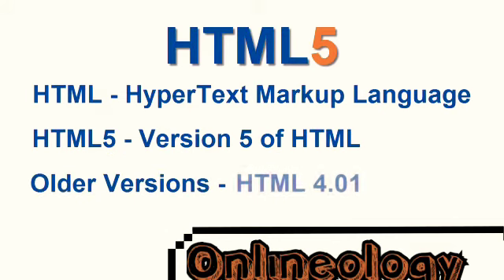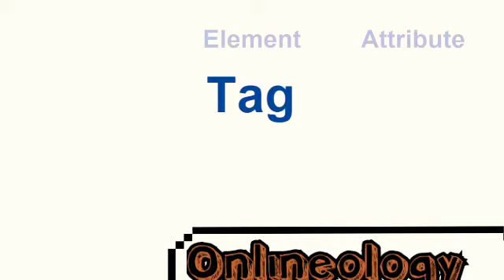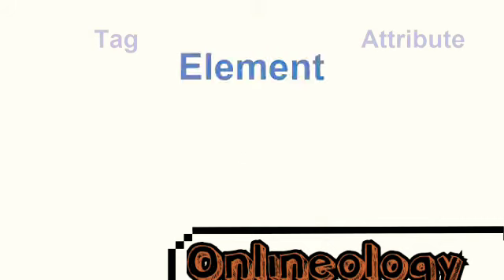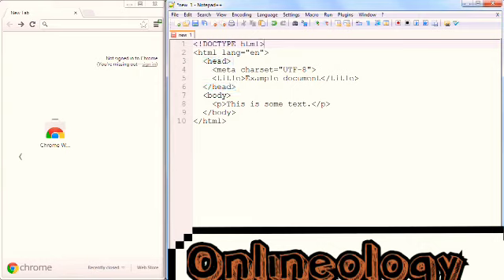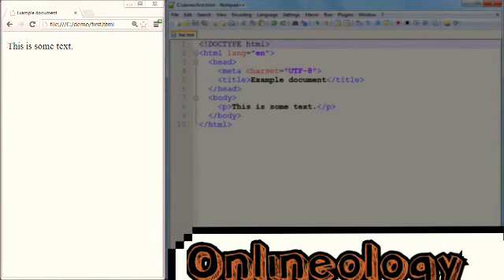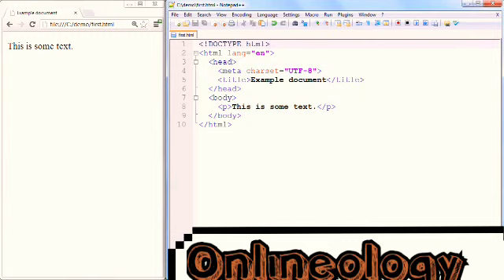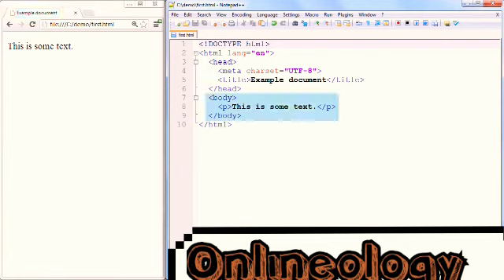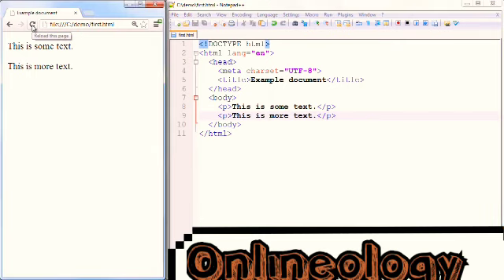Introduction to HTML part-1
This video is about the HTML5 introduction.